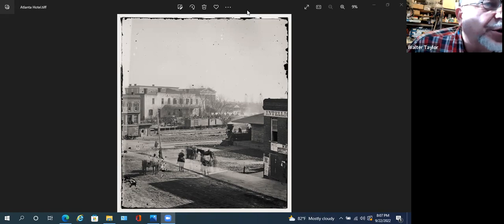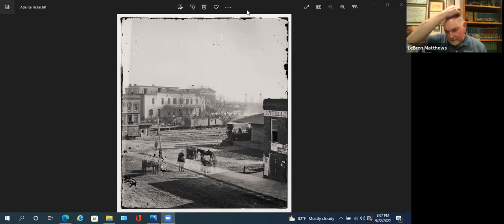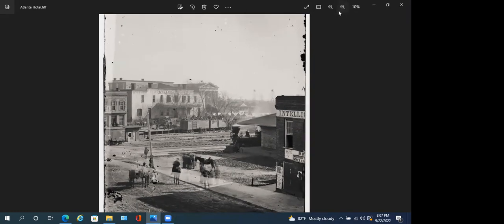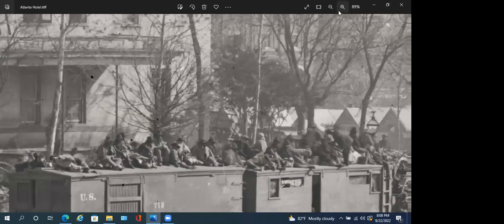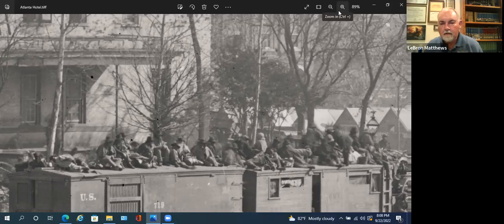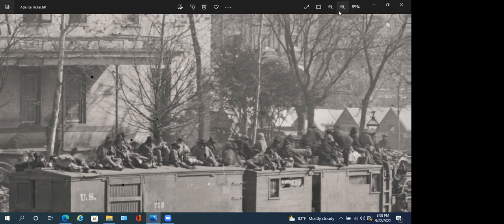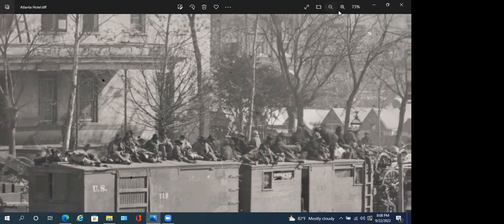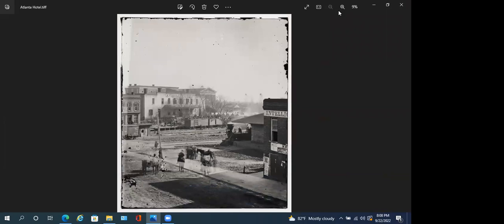ACWRRHS Zoom September 22, 2022. Layout update on Lebron's W&A south branch.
Lebron Matthews shares a layout update of hi Western and Atlantic RR. He has rebuilt his bench work, upscaled his back drop, added several prototypical scenes of Atlanta and several structures. His modeling is of the highest caliber.